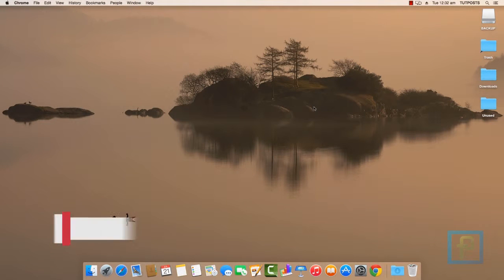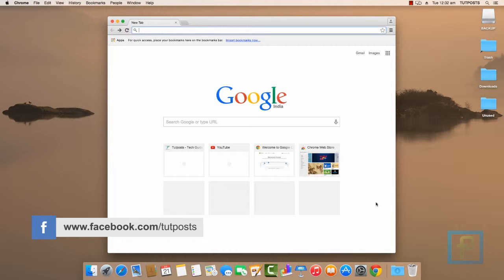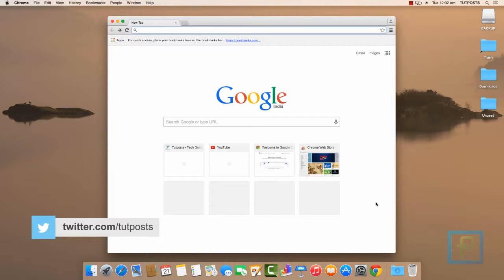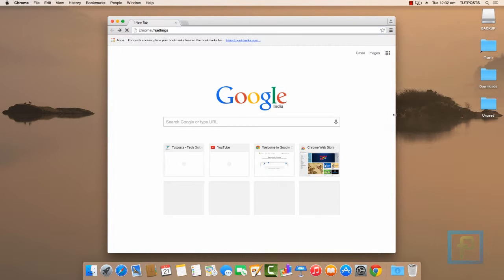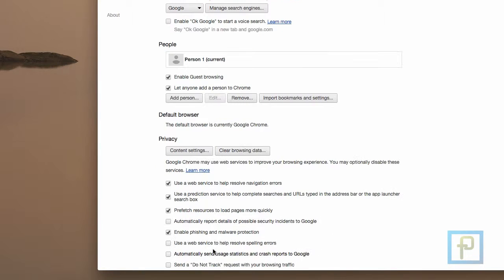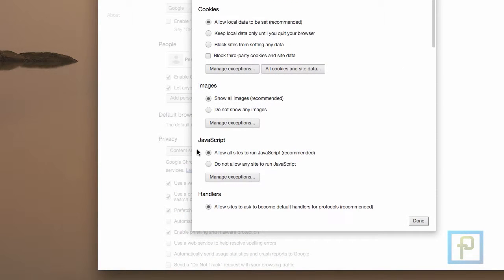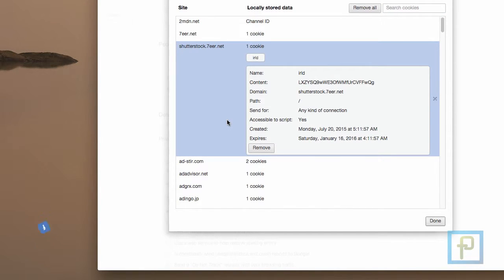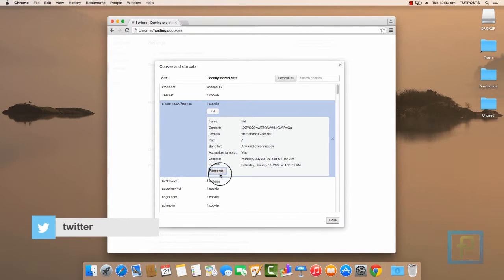How to delete individual site cookies from google chrome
Don’t delete all cookies. Learn to delete individual cookies from google chrome browser, which comes with inbuilt options that let you erase a specific cookie or a certain cookie data.